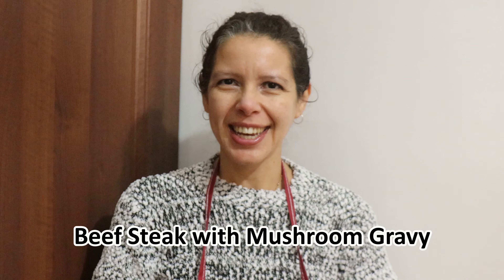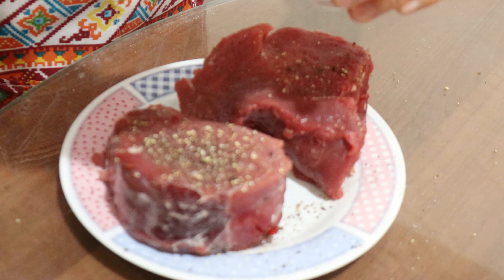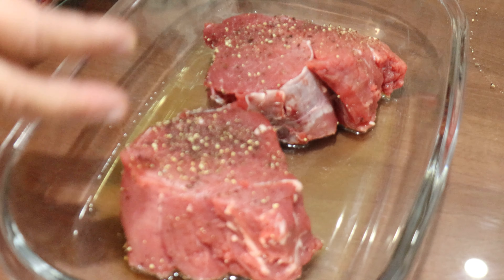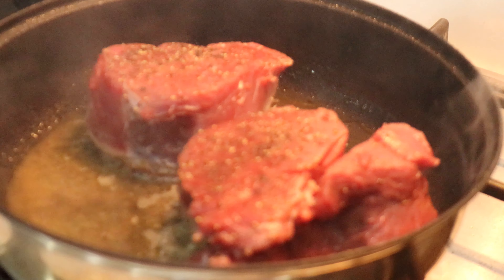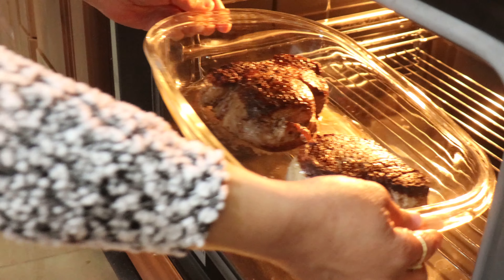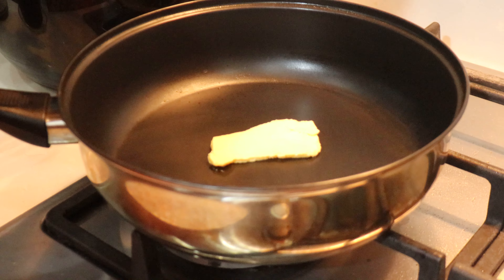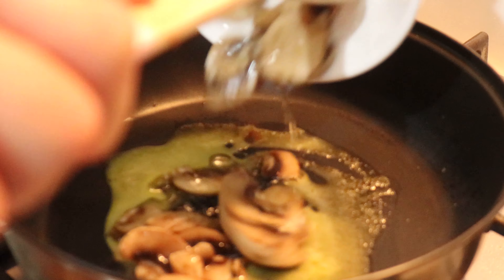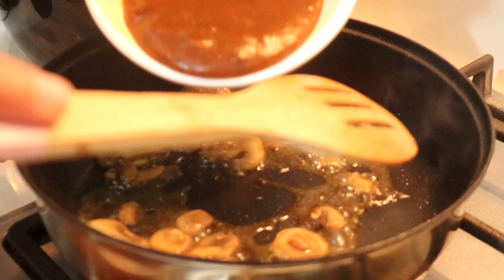BEEF STEAK WITH MUSHROOM GRAVY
Ingredients
2 Pieces of Beef Steak
Gravy
Worcestershire Sauce
200g Mushrooms
Brandy
Butter
Salt & Pepper